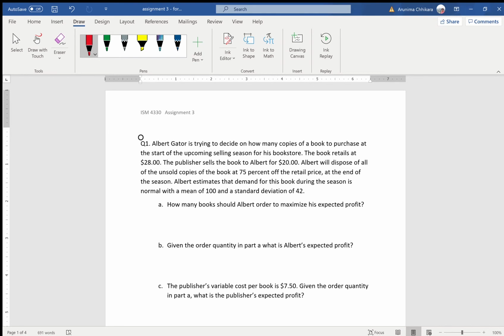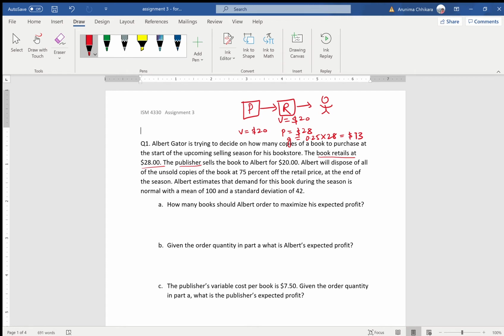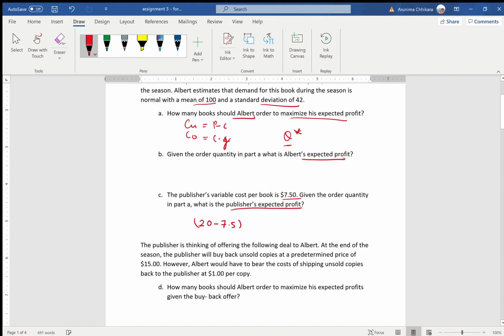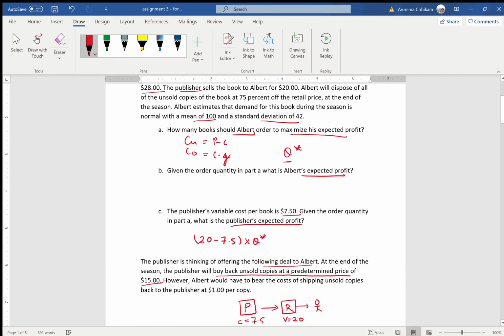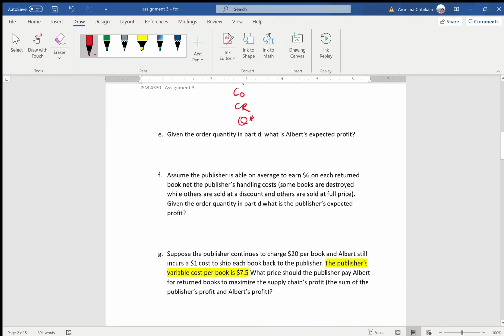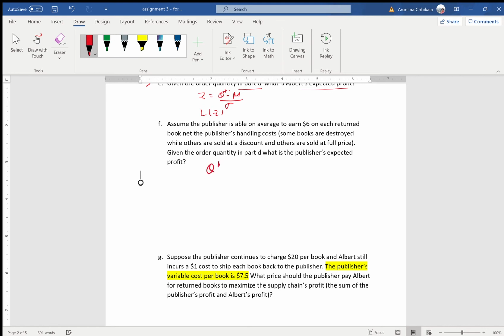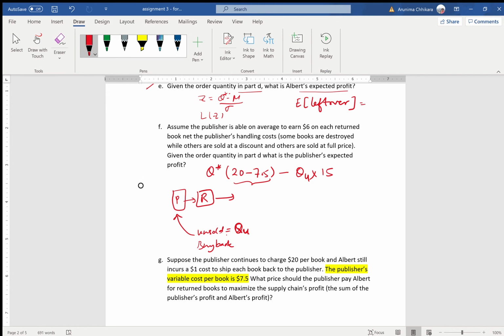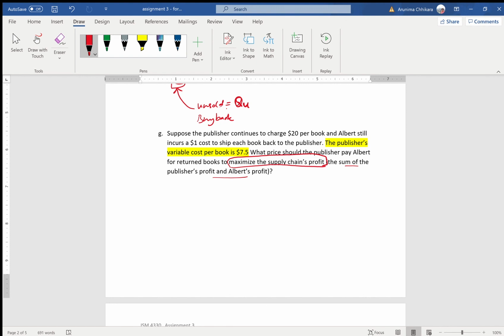Assignment 3 Q1